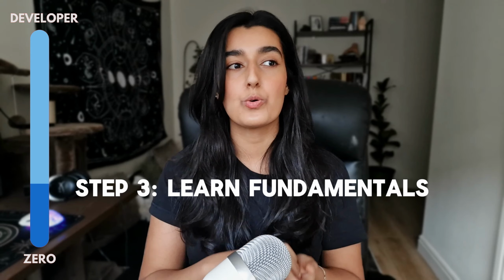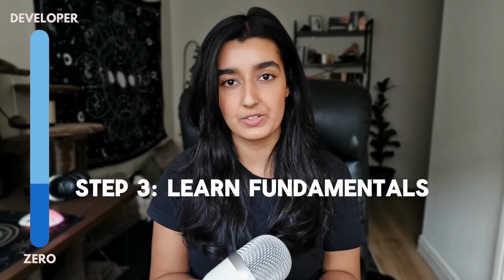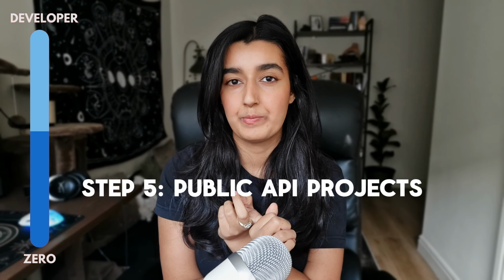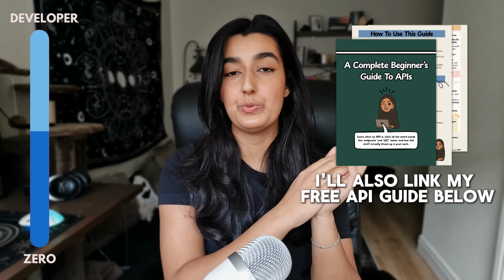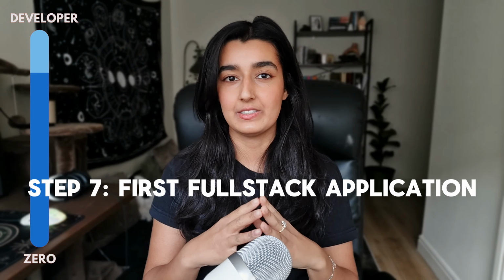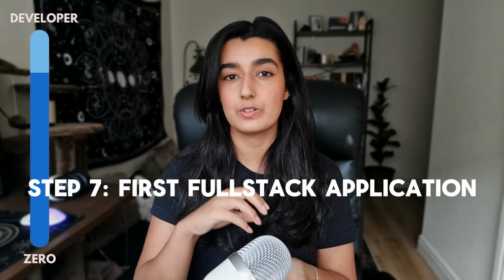How to Learn Coding and Land Your First Job in 2026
In this video, I walk you through a step-by-step roadmap for becoming a developer, from picking your first programming language to building projects, learning core concepts like OOP and asynchronous programming, and finally preparing your CV and applying for jobs.

Links:
Step 1

0:00 Intro
0:43 Step 1: Choosing a Language
1:58 Step 2: Codewars
2:56 Step 3: Programming Fundamentals (OOP)
4:00 Step 4: HTML, CSS
5:00 Step 5: Using a Public API
8:03 Step 6: API
9:37 Step 7: First Full stack App
10:24 Step 8: Making your own Full stack project
11:24 CV & Job Applications